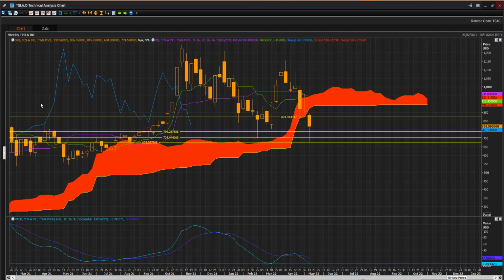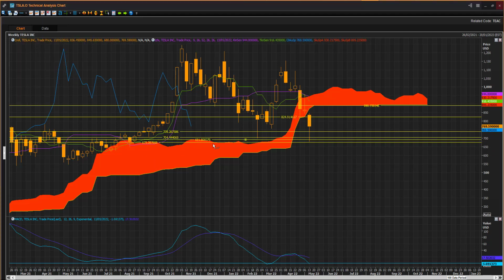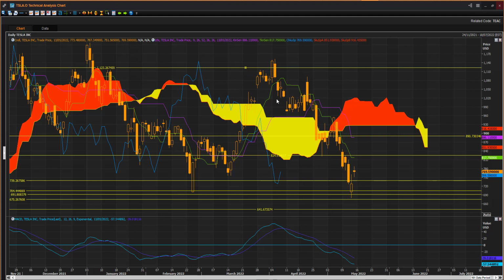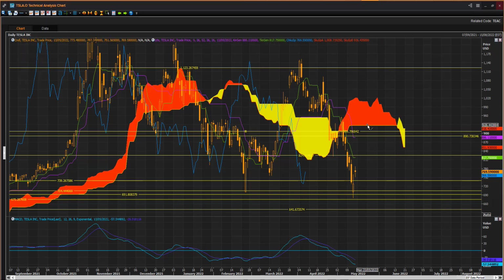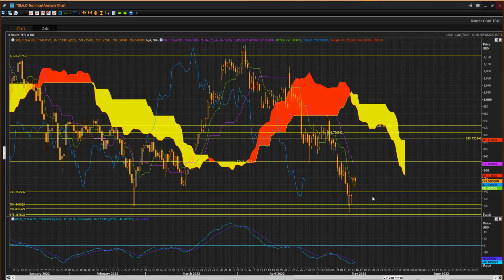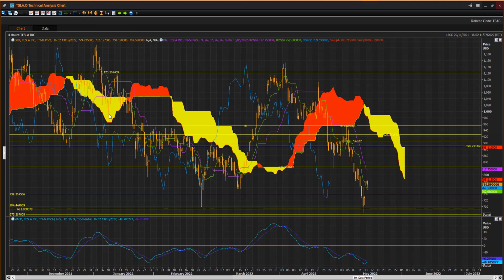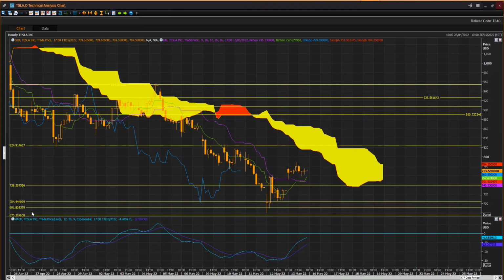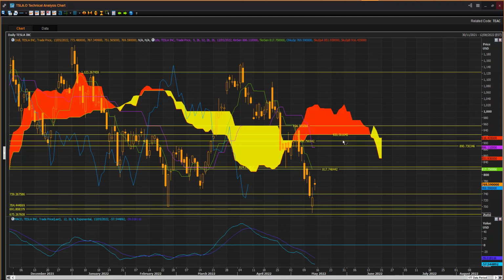TSLA Rebounded from key cloud chart support zones!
Not out the woods yet since price action is below the weekly cloud!